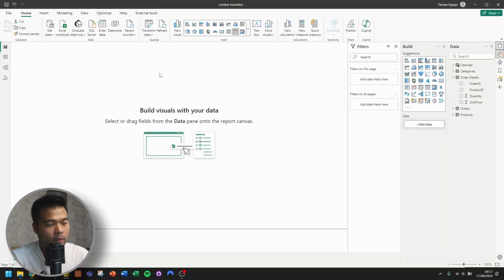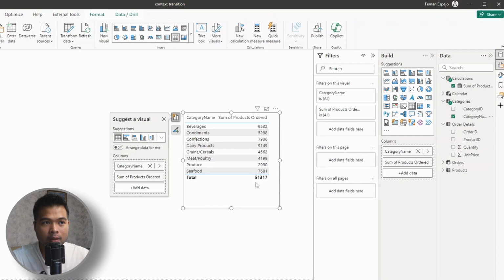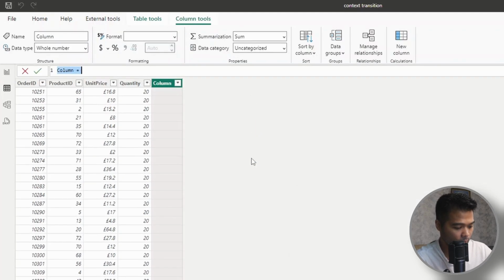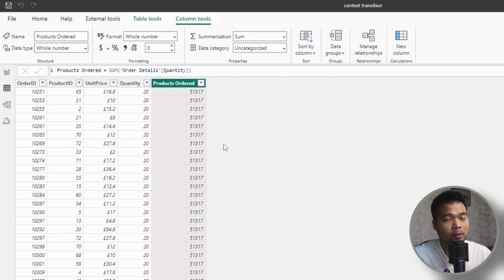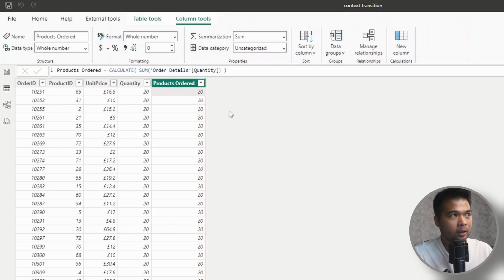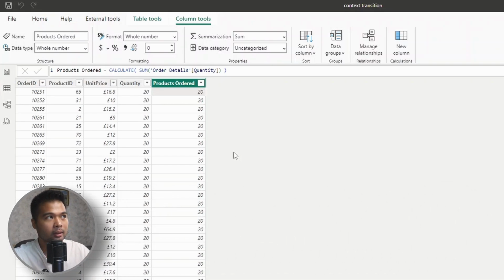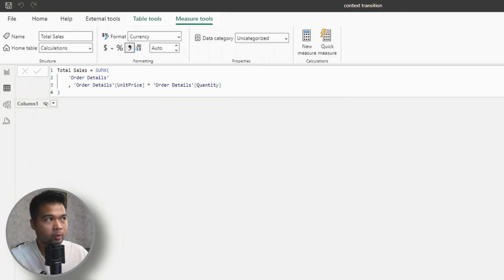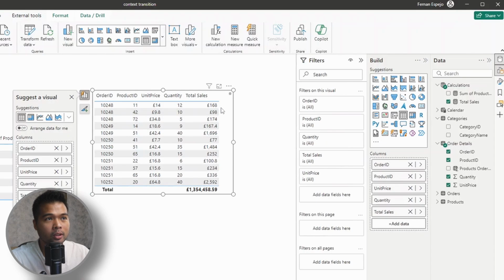CONTEXT TRANSITION EXPLAINED // Understand Context Transition the Easy Way with EXAMPLES // Power BI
In this video were going to look at demystifying context transition in Power BI, and how you can utilise it.

🕓 TIMESTAMPS
0:00 - Intro
20:00 - Summary
03:20 - Explaining Row / Filter Context
04:57 - Using CALCULATE
06:44 - Using Iterator Functions